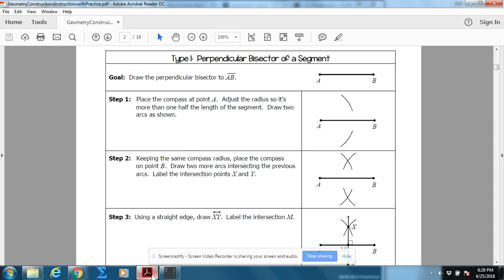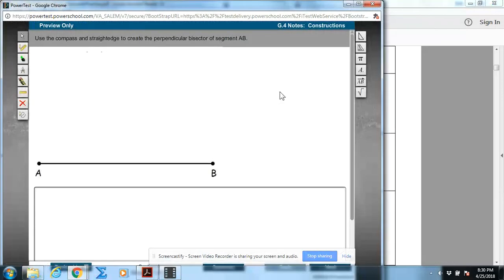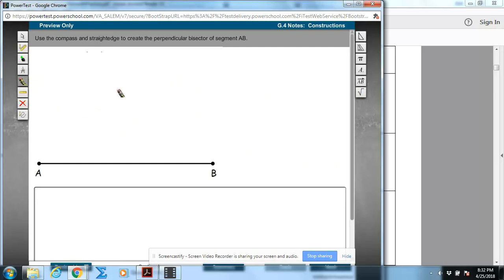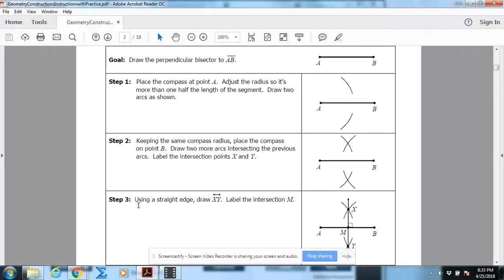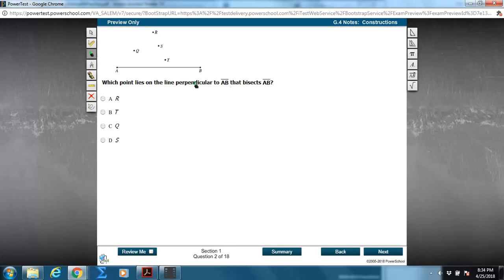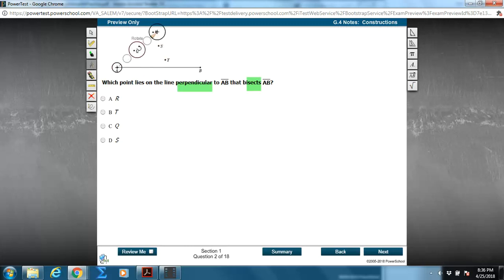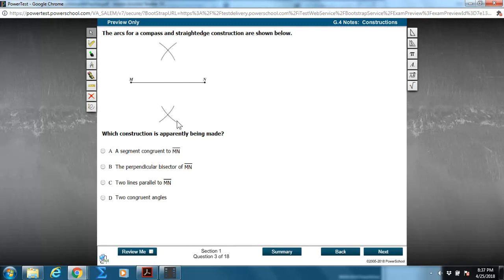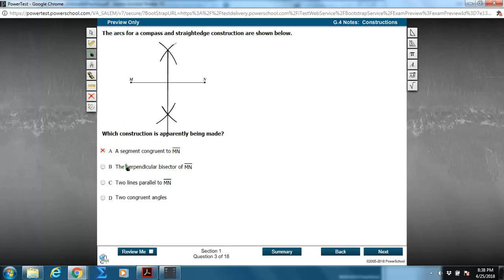Notes: Constructing a Perpendicular Bisector (PowerTest tools)